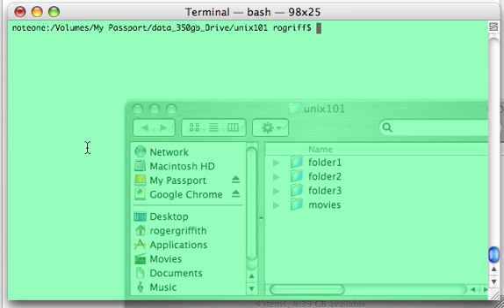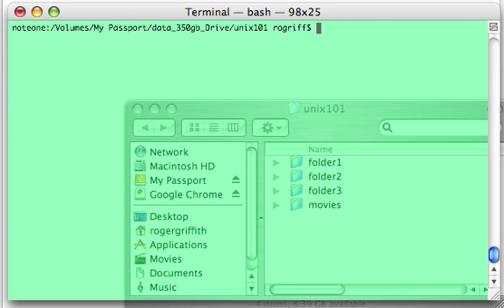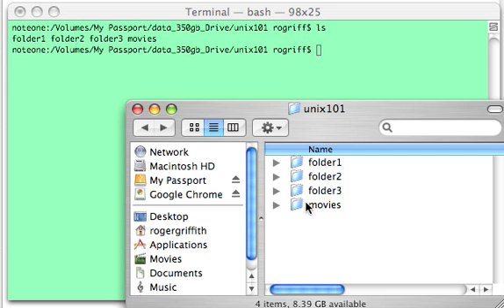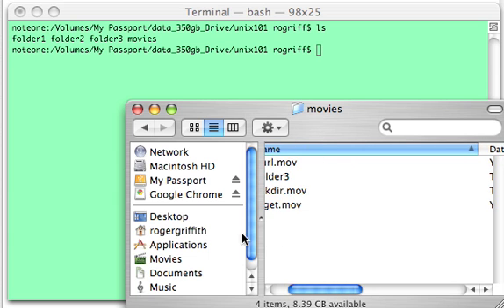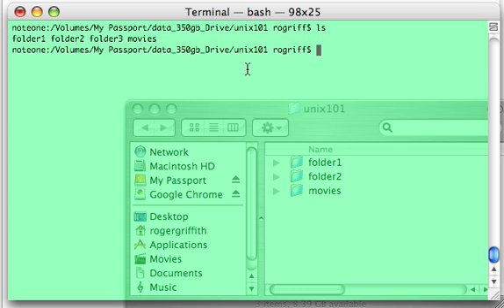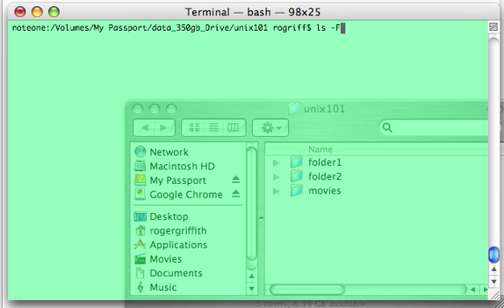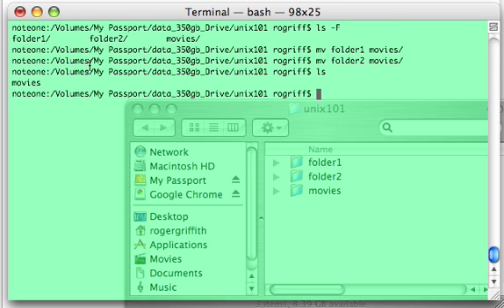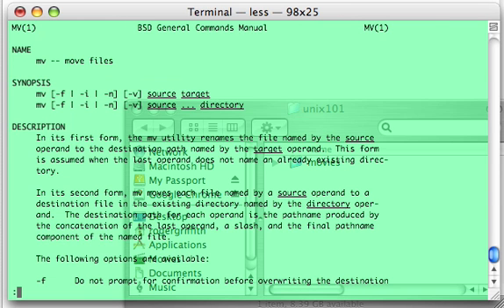Unix 101 Commands: mv (move)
Use the mv command to move folders or files on any unix based operating system when you are on the command line, instead of using the graphical user interface (GUI)